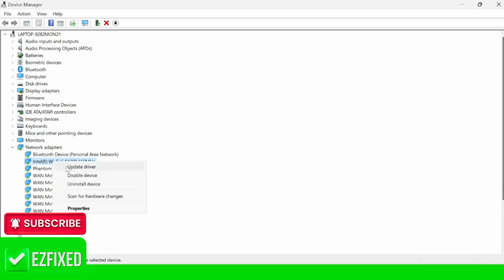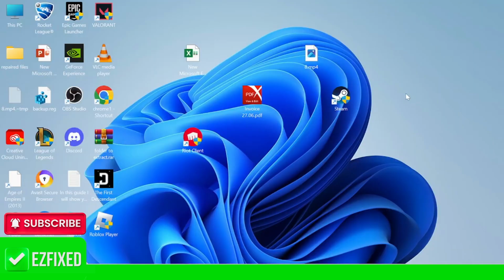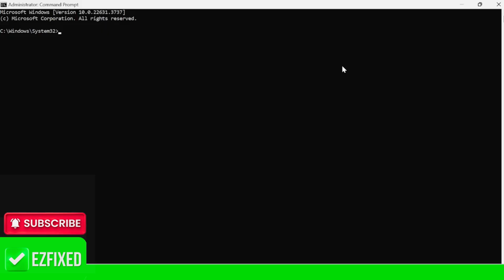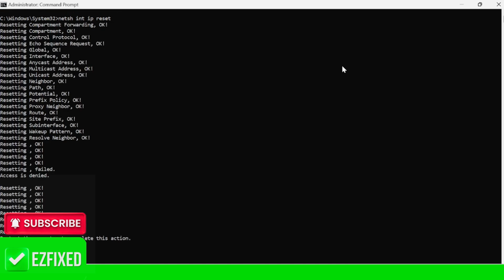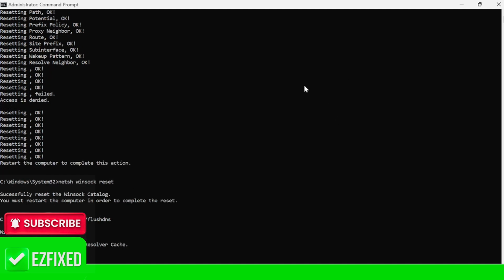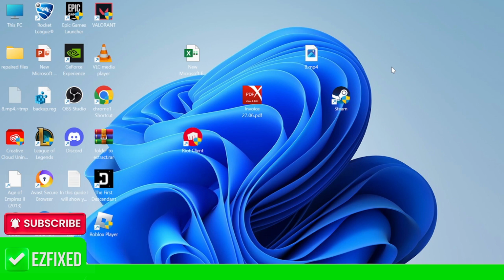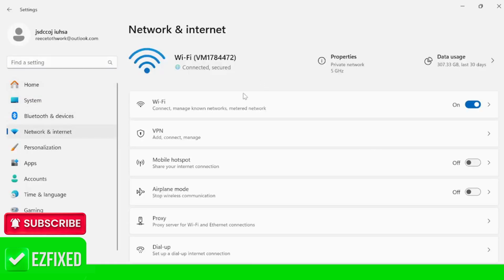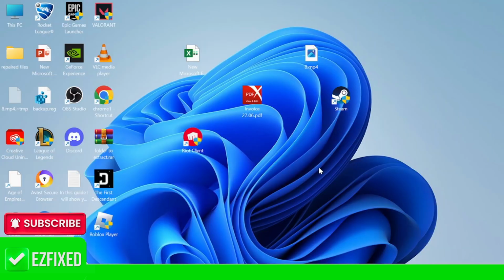[Easy Guide] Resolve 'No Internet, Secured' Error in Windows 11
In this video I will show you [Easy Guide] Resolve 'No Internet, Secured' Error in Windows 11